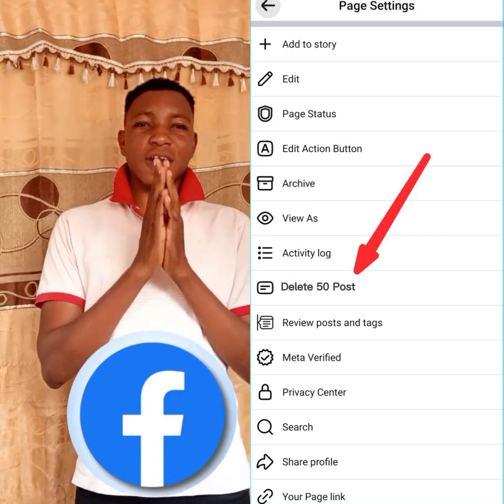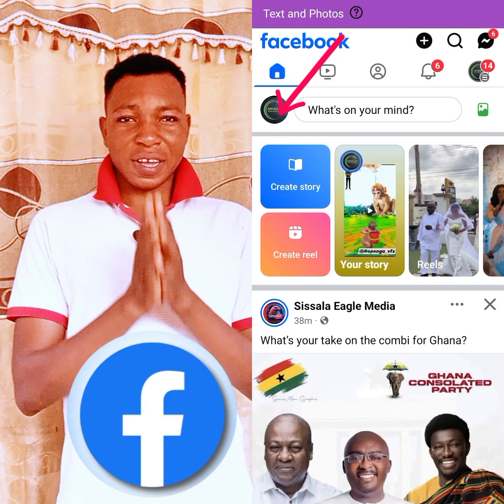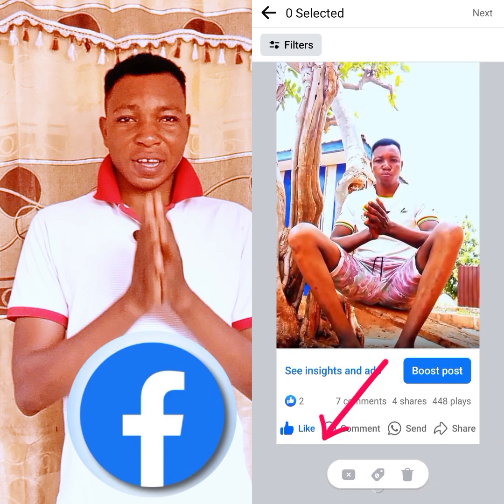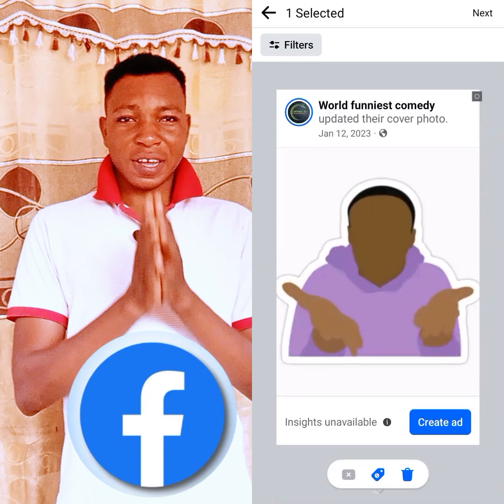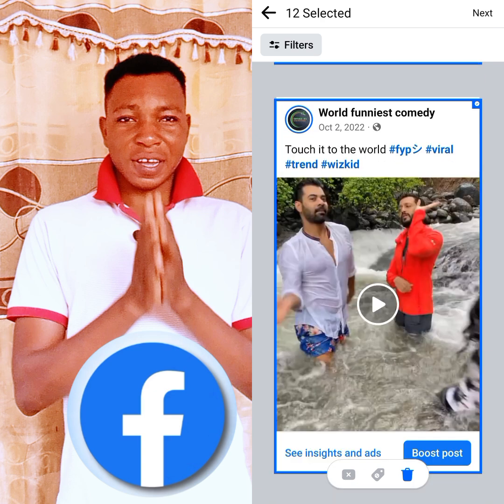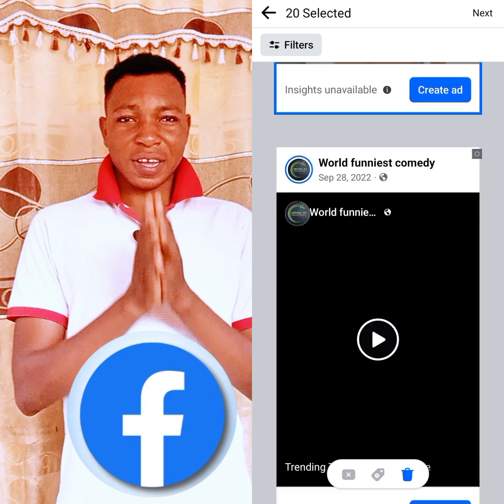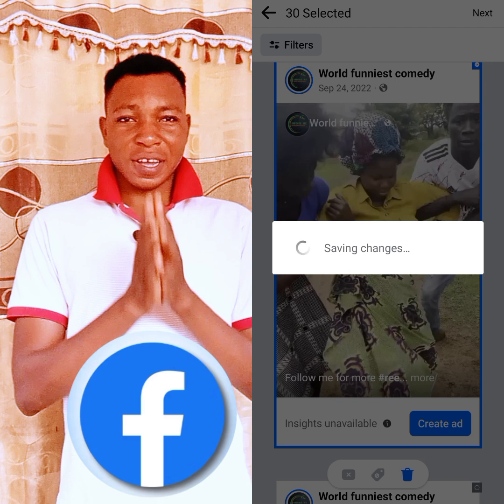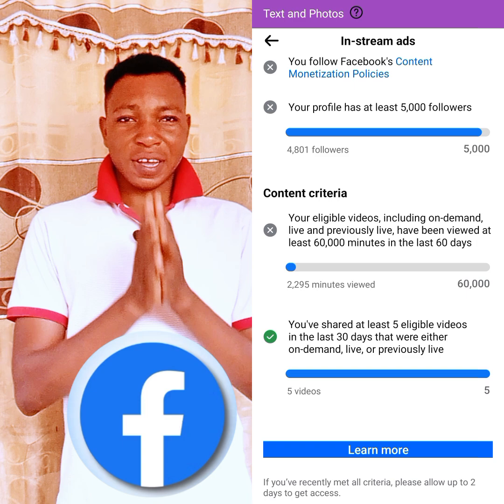How to delete more than 50 videos on Facebook at once 2024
How to delete all 50 videos on Facebook at once 2024